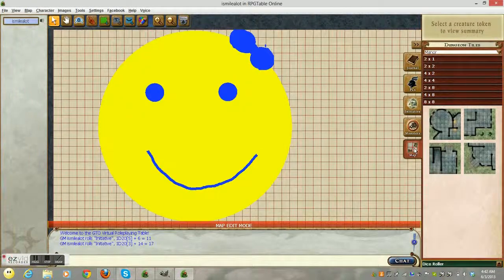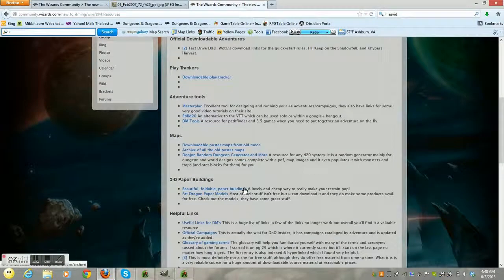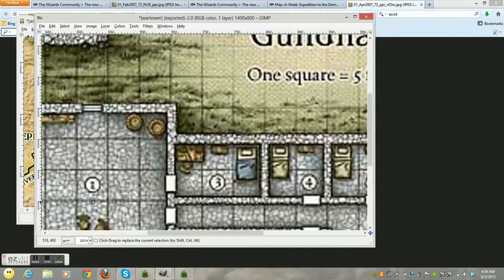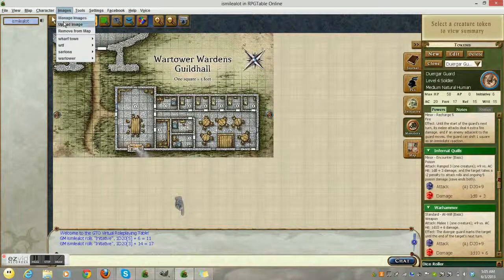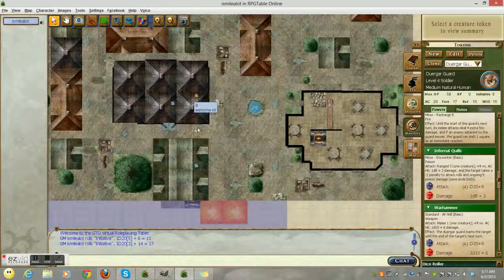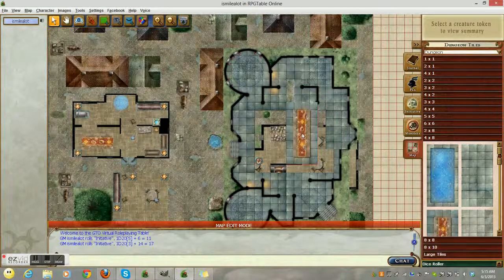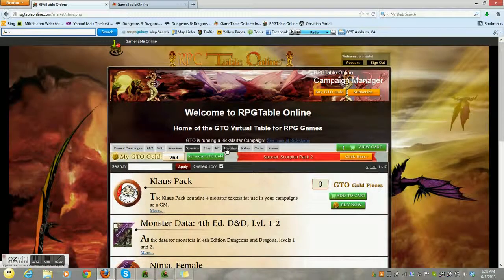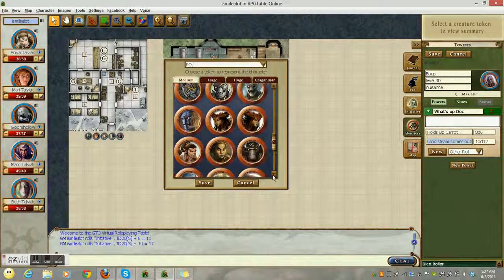RPGTO DM Ttutorial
A simple video to help acclimate you to the RPGTO's Virtual Tabletop it shows an overview of the tools as well as how to make a map from an image.